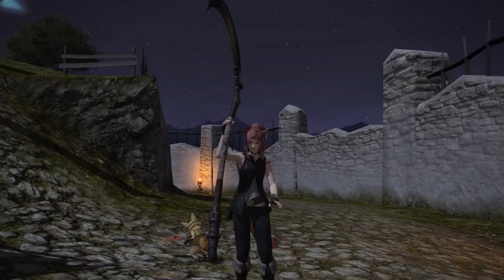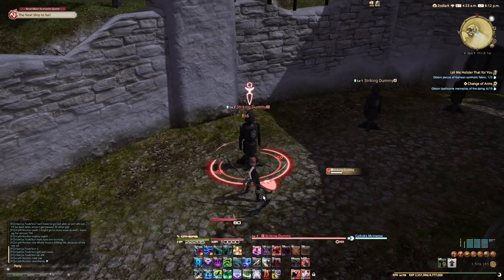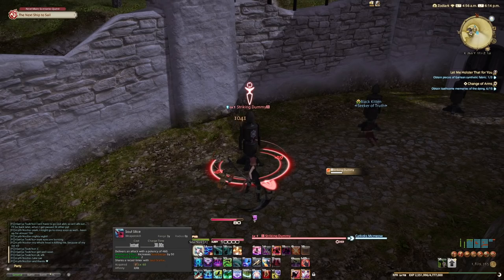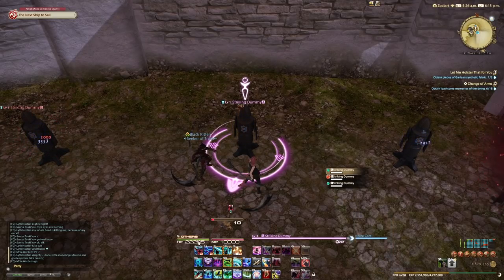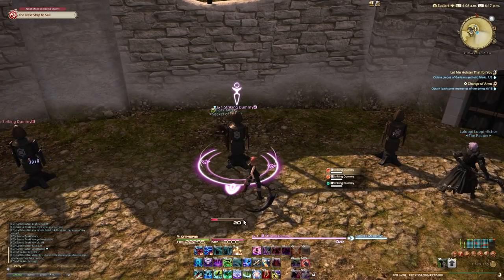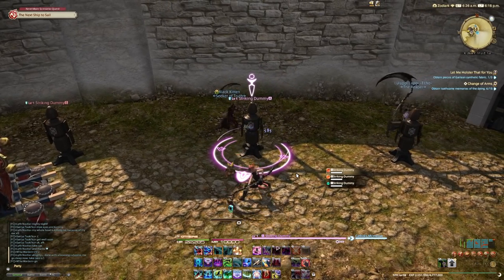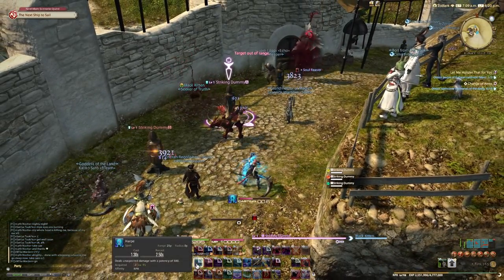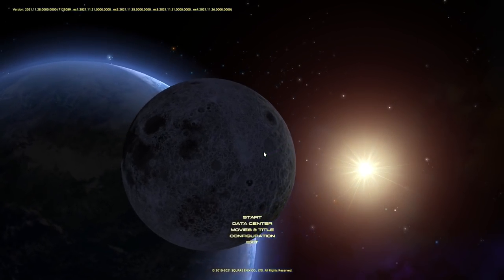Reaper crash course!! (Intro guide so you look cool in Bozja :P)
Breaking down the basics of how Reaper plays in Bozja!